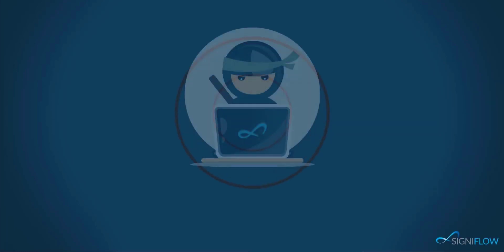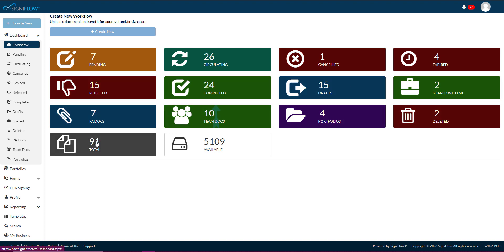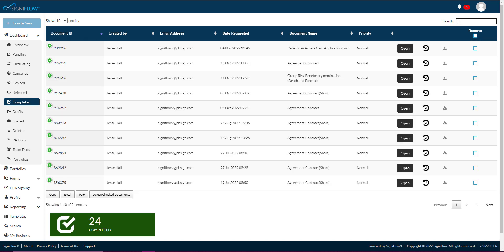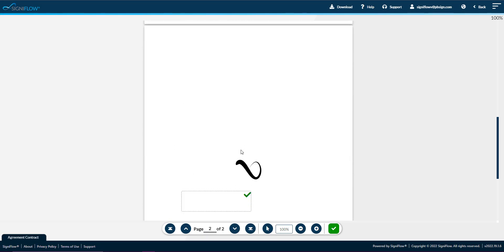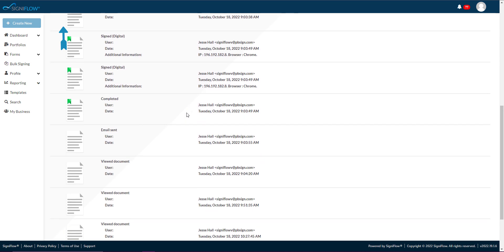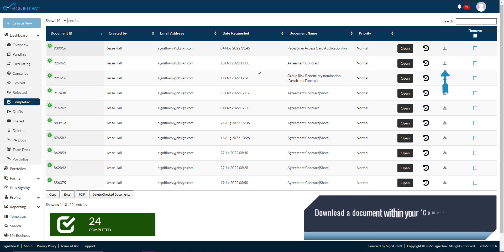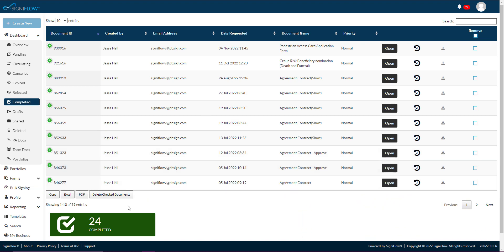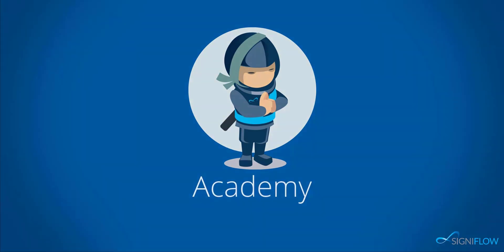Completed Basket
In this video, we will go through all the options you have within the Completed basket. This basket keeps track of all the documents that have been completed. Allowing you to either view or download these documents.